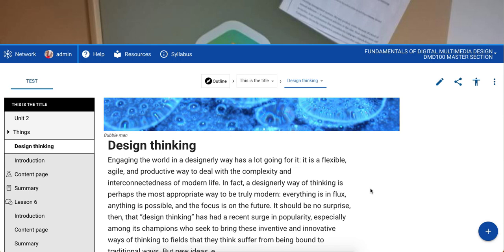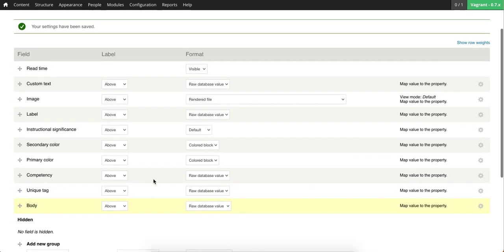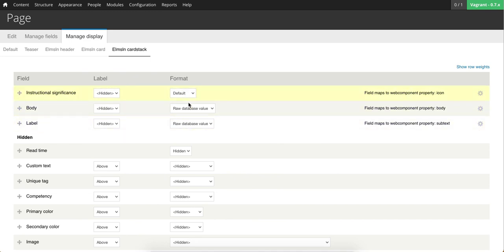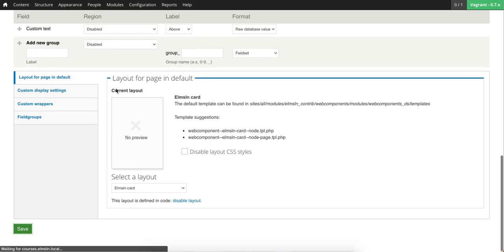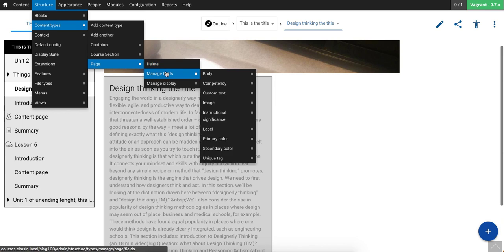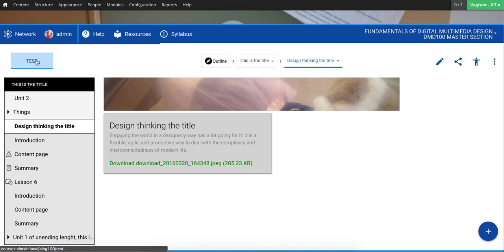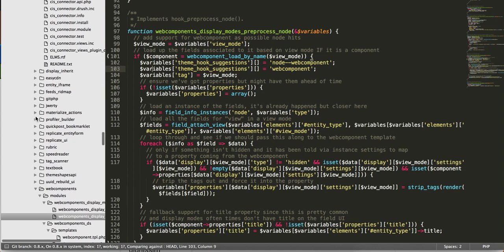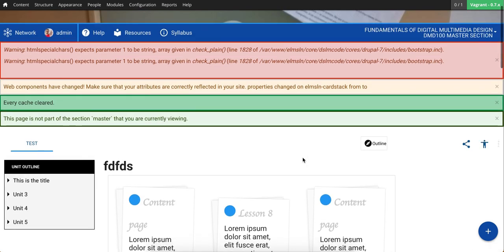Webcomponents: Display Suite and Display Modes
This demonstrates the incredibly powerful integration between polymer and display modes / display suite.